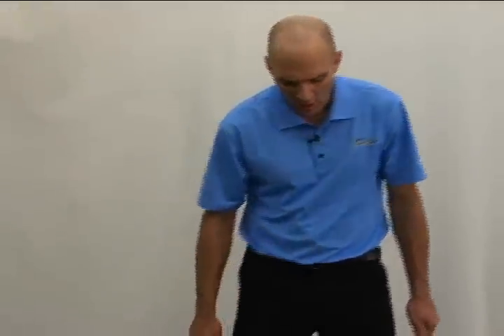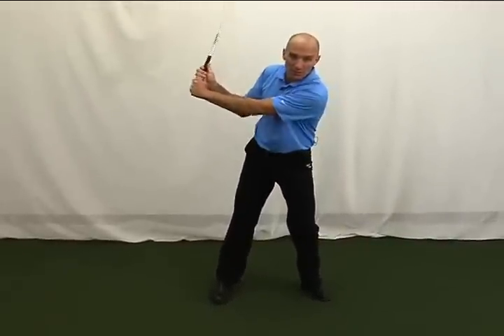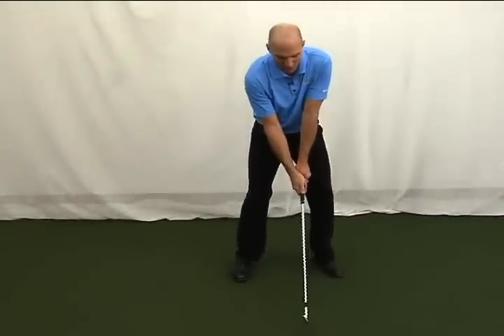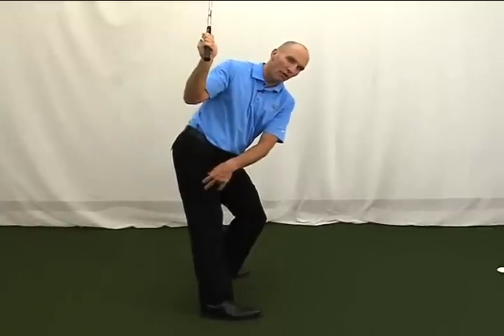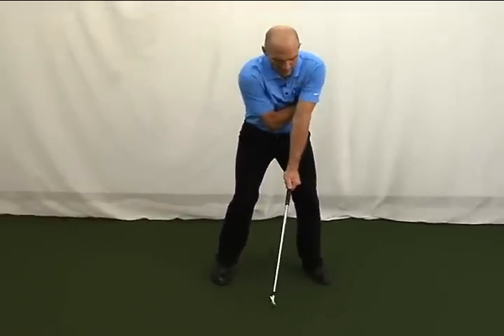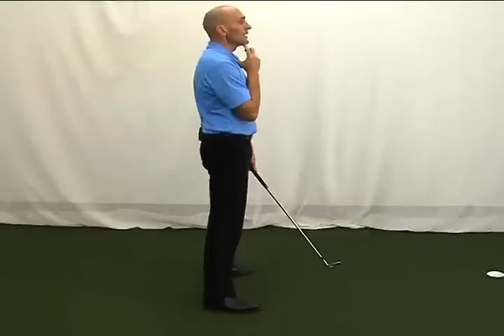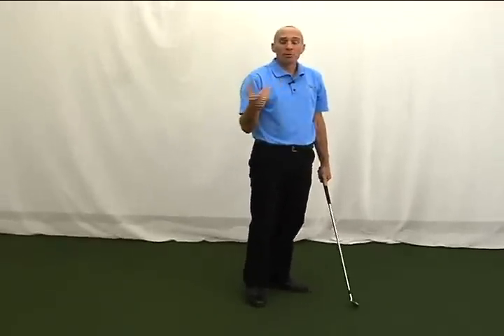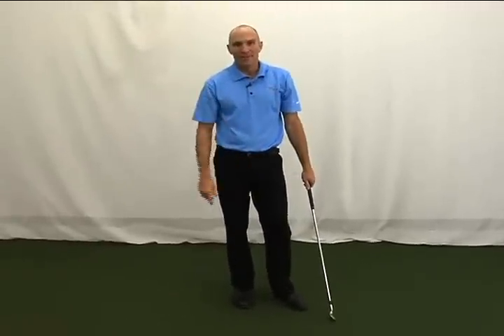Reverse pivot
Learn to turn correctly in the golf swing